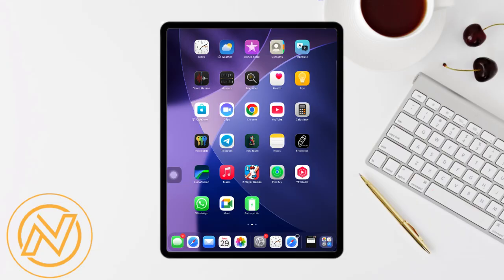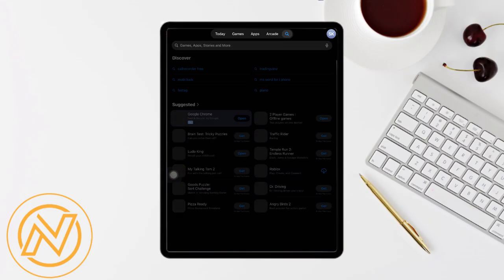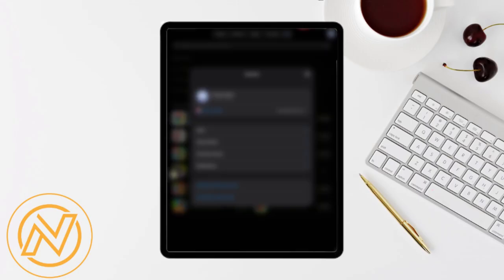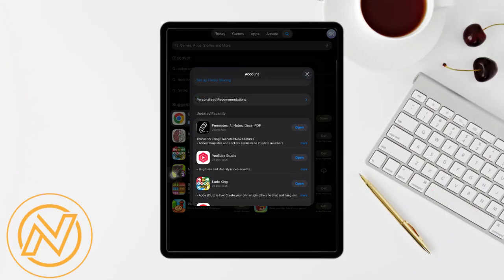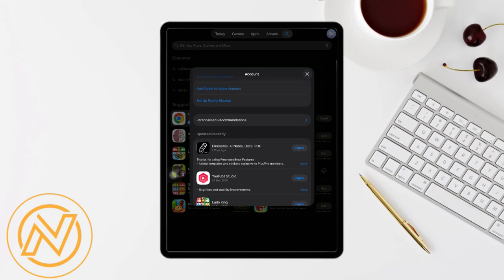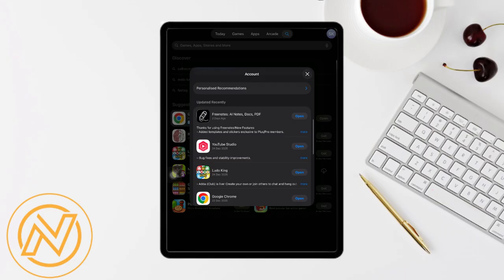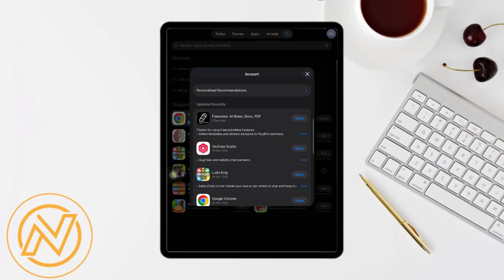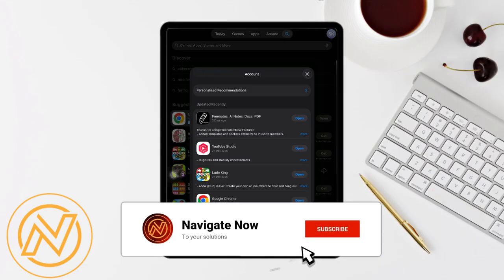How to update apps on iPad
In This Video, learn How to update apps on iPad